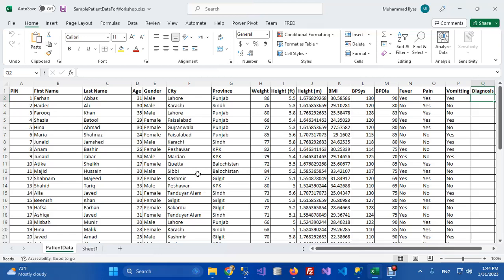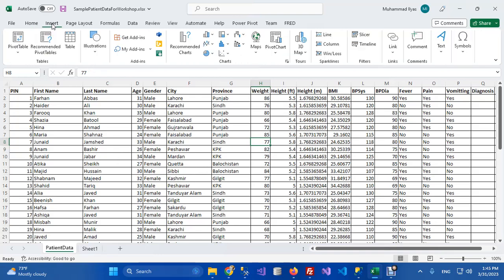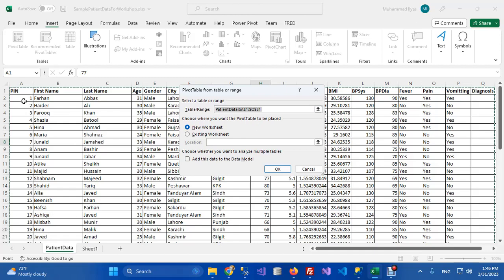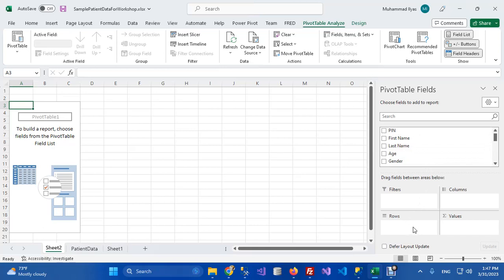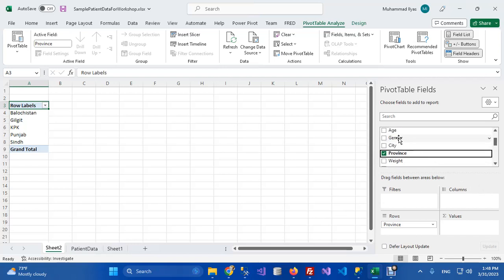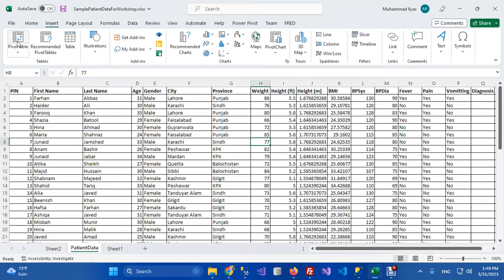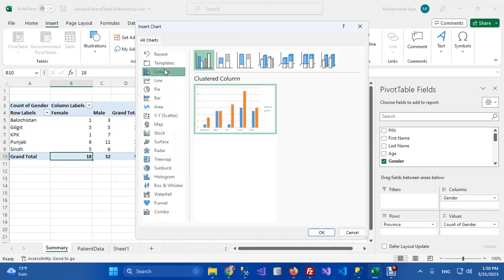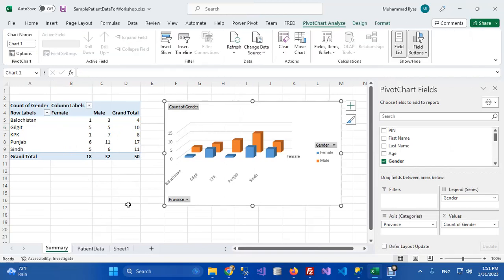How to Use Pivot Tables and Pivot Charts in MS Excel excel exceltips exceltutorial@tutorialgurupk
In this video I will show you How to Use Pivot Tables and Pivot Charts in MS Excel very easily.
A Pivot Table is used to summarise, sort, reorganise, group, count, total or average data stored in a table. It allows us to transform columns into rows and rows into columns. It allows grouping by any field (column), and using advanced calculations on them.

Pivot Tables and Charts in Excel
Excel for beginners